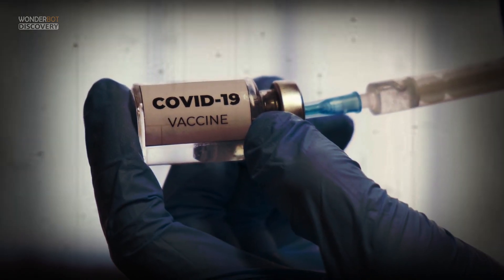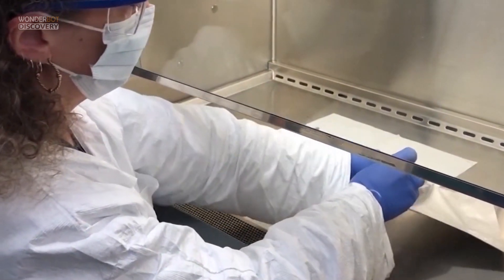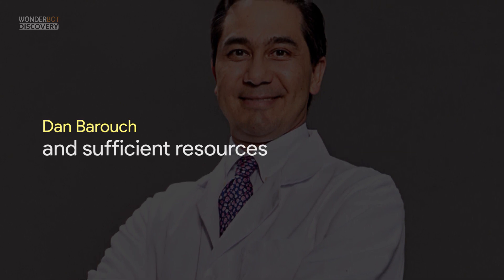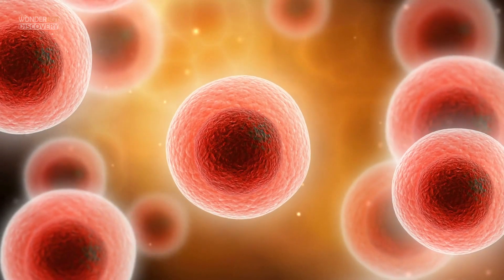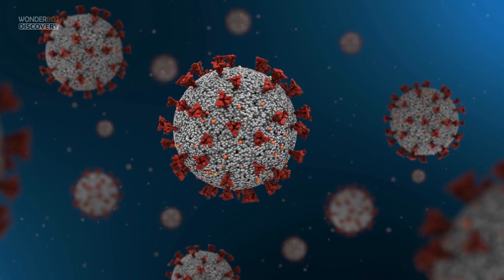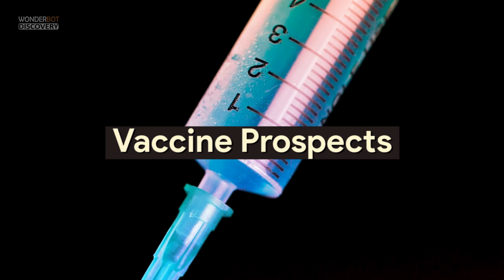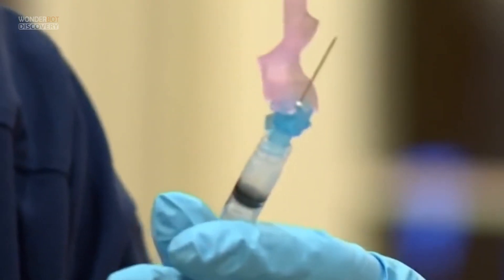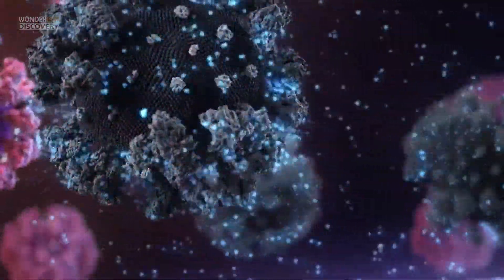From Vaccine Race To Marathon | COVID-19 Vaccines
Vaccines typically require years of research and testing before reaching the clinic, but in 2020, scientists embarked on a race to produce safe and effective coronavirus vaccines in record time. Researchers are currently testing 80 vaccines in clinical trials on humans, and 23 have reached the final stages of testing. At least 77 preclinical vaccines are under active investigation in animals.
Who should get the Covid-19 vaccine first?
Can you still spread Covid-19 with the vaccine?
And what are the available vaccines so far ?
Check this documentary about the race for the coronavirus vaccine!